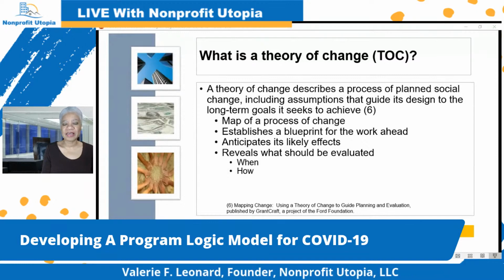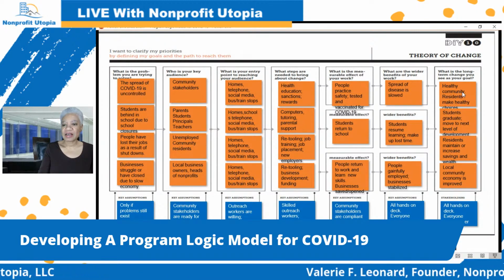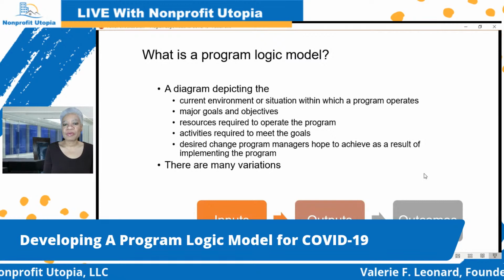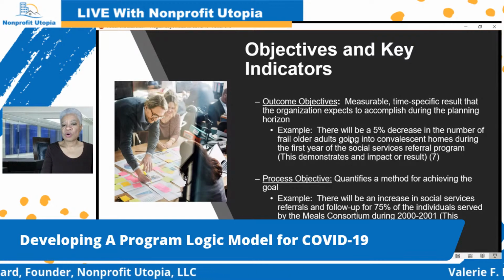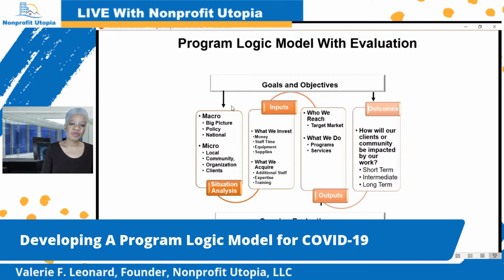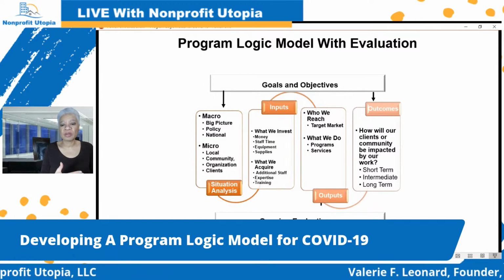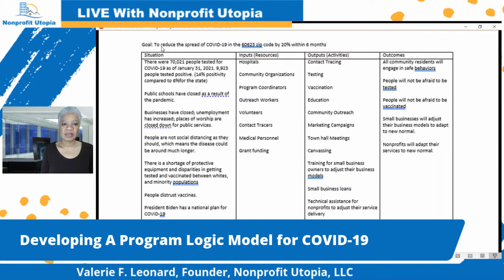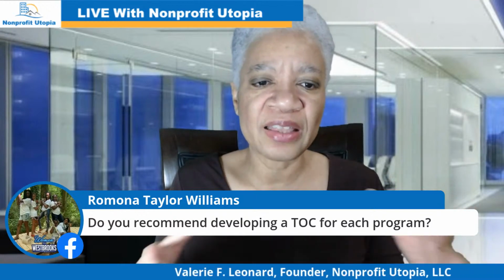How to Develop A Program Logic Model for COVID-19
Last week, we talked about how to develop a theory of change for your COVID-19 community outreach so that you can measure the impact of your work and qualify for more resources to fight the disease.   In this video, we will help you build upon lessons learned from that discussion to help you develop a program logic model specifically for addressing COVID-19 in your community.